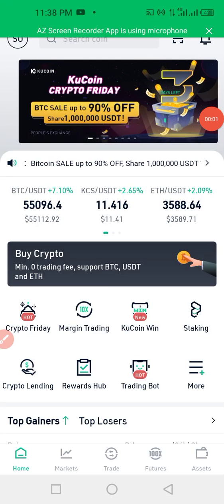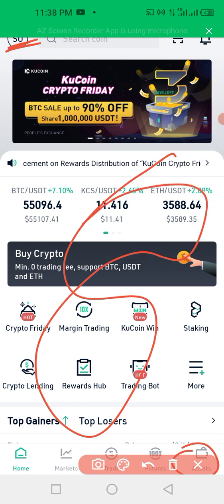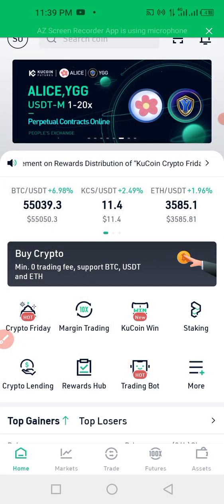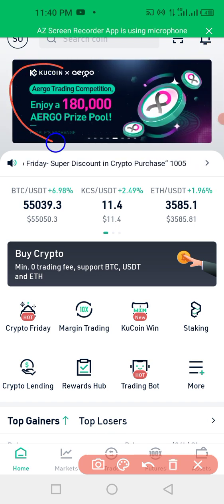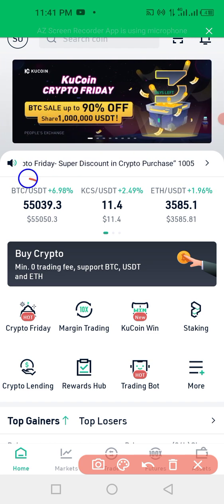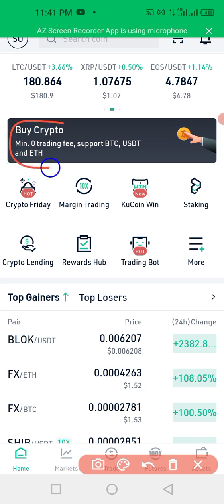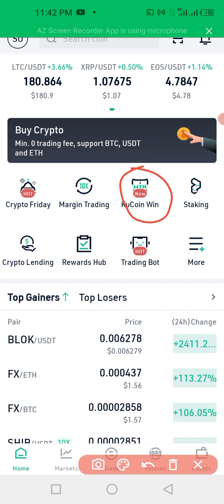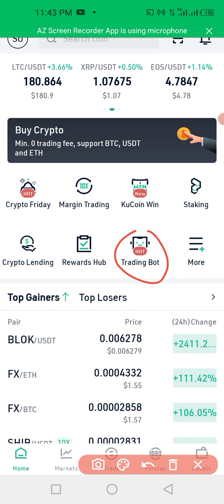KUCOIN TUTORIAL 1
KUCOIN TUTORIAL